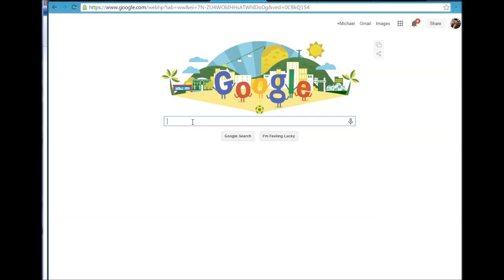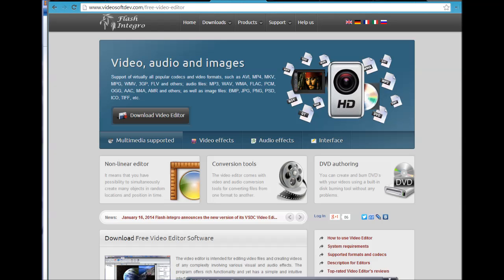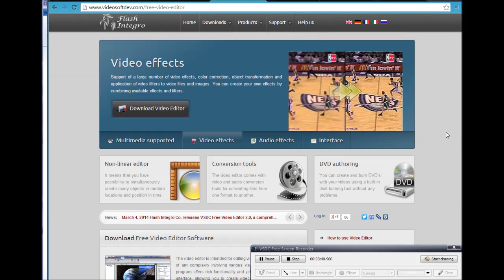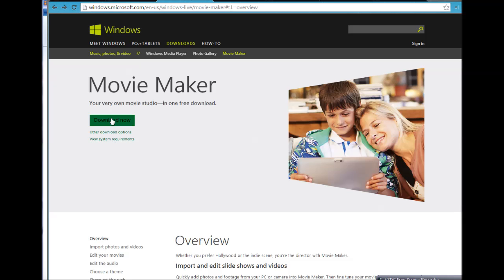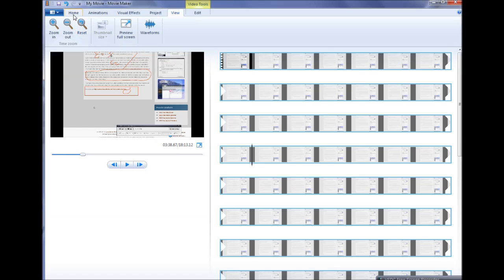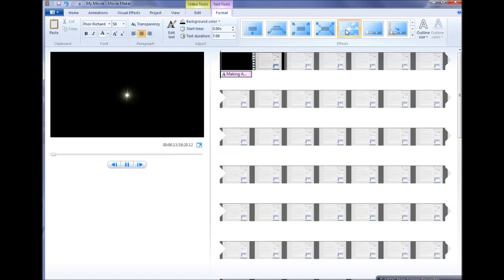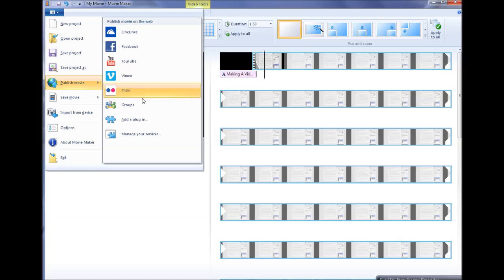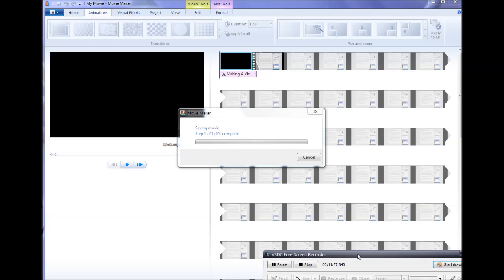Screen Capturing - Flash Integro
Introduction to Flash Integro and Windows Movie Maker